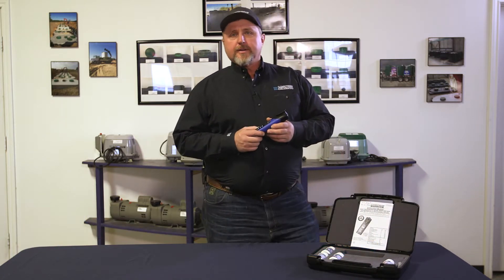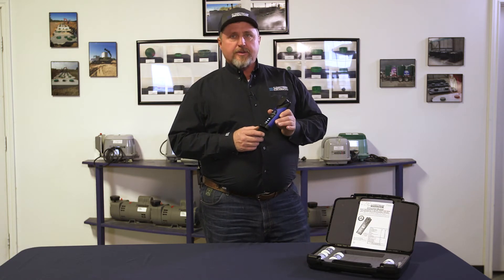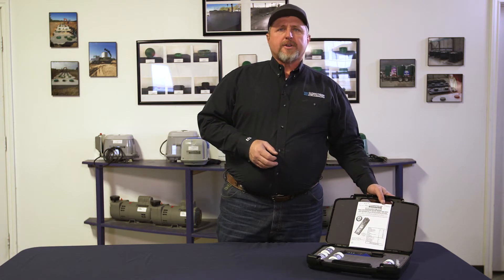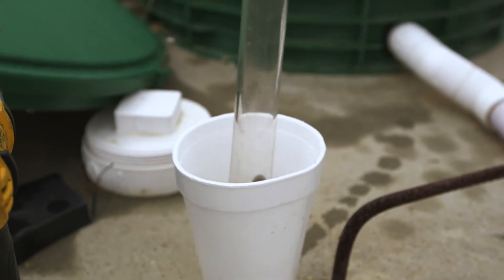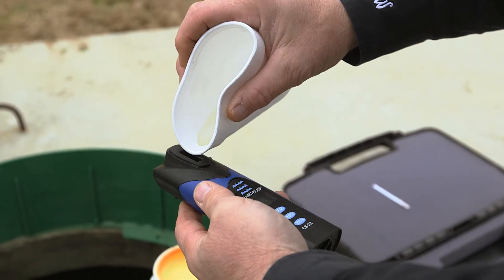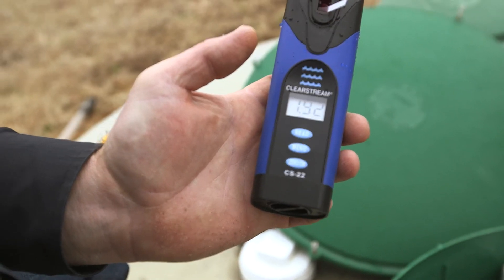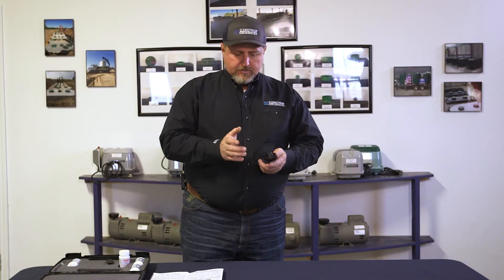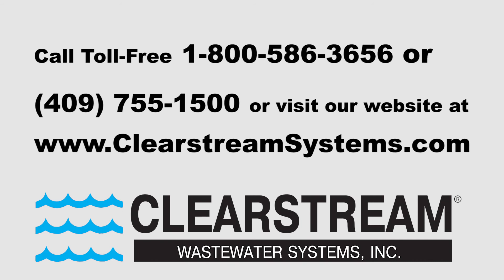Clearstream Systems Chlorine Tester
Instructions on how to use the Clearstream Systems Chlorine Tester with your wastewater or septic system.